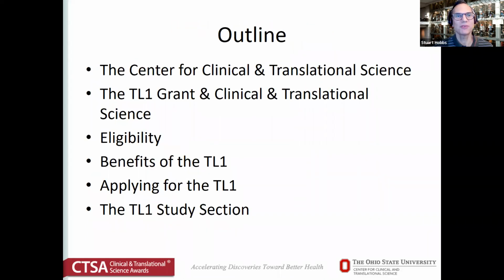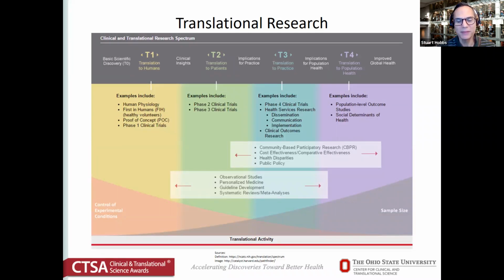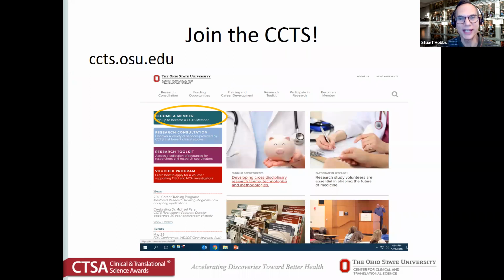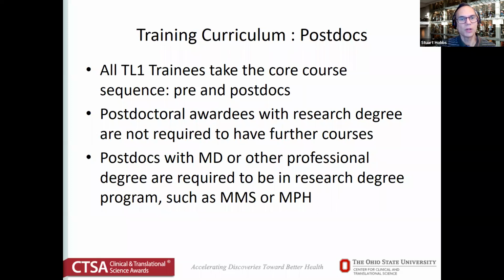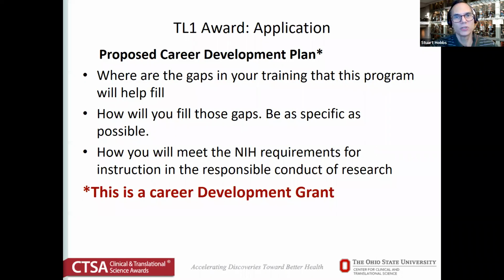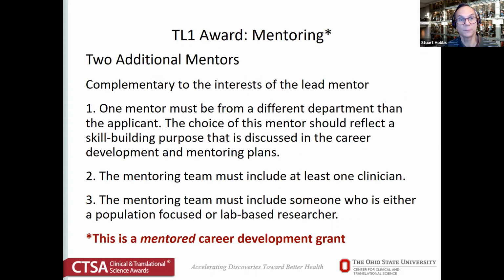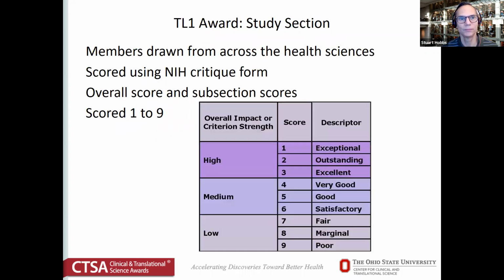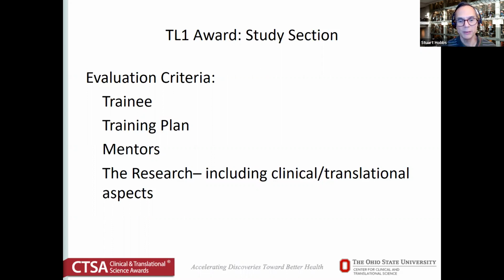TL1 Information Presentation